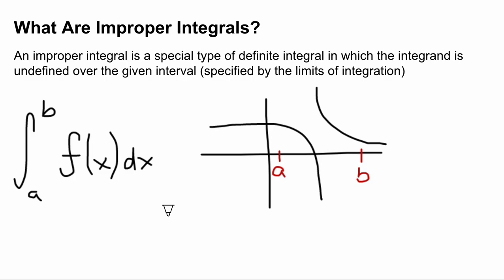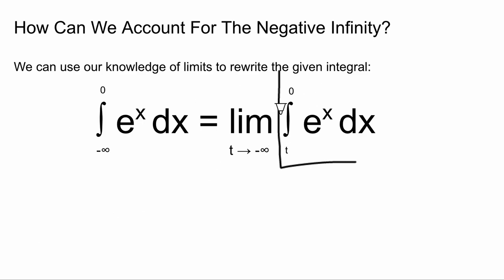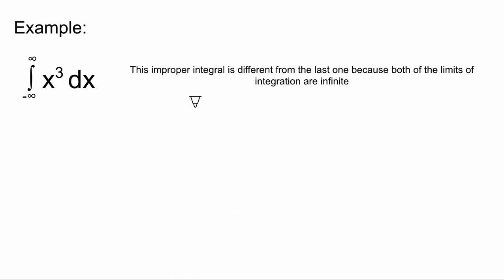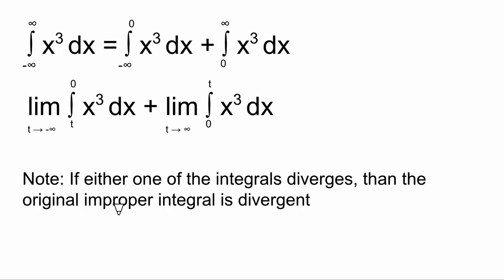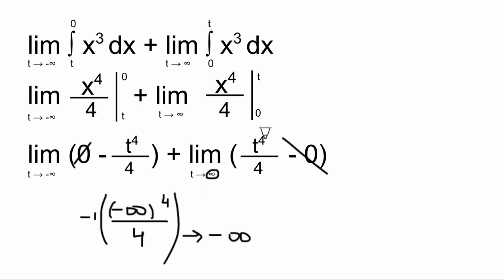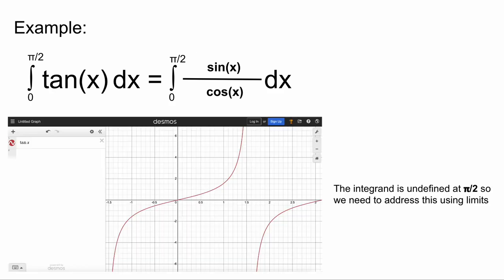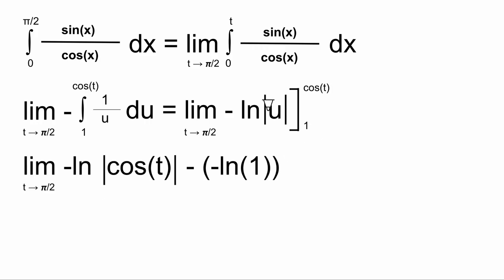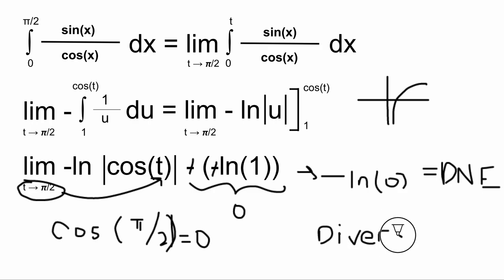Improper Integrals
In Angel's debut video, he covers the topic of improper integrals, which are definite integrals that do not abide by the standard integration rules, due to the presence of one or more unbounded areas. Thus, we will cover how to approach these special cases.

00:00 Introduction
00:16 What are Improper Integrals?
00:49 Example: Infinite Integral
03:20 Example 2: Infinite Integral with 2 Infinite Limits
06:56 Example 3: Discontinuous Integral

Lesson, Slides, and Editing by: Angel D.
Reviewed by: Rahsun K.-F.